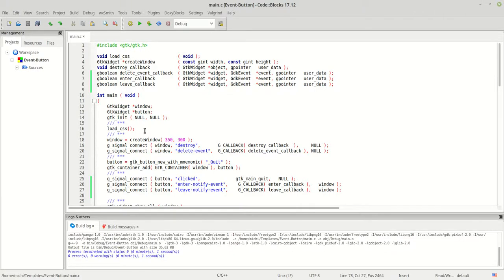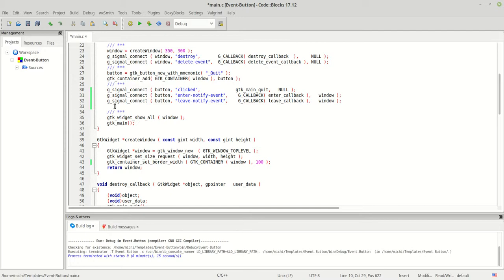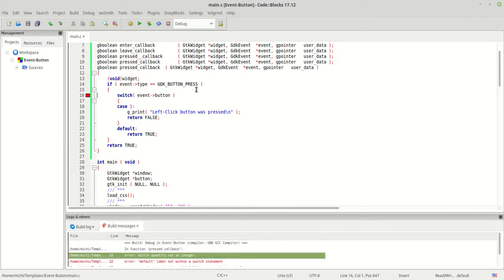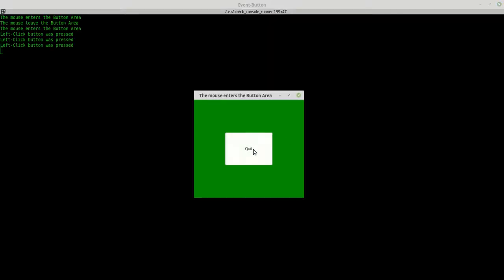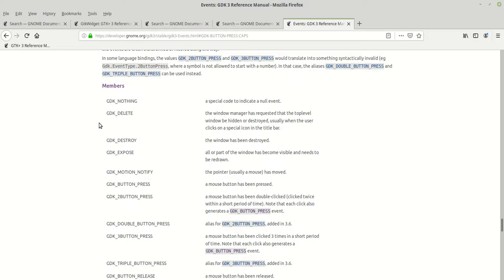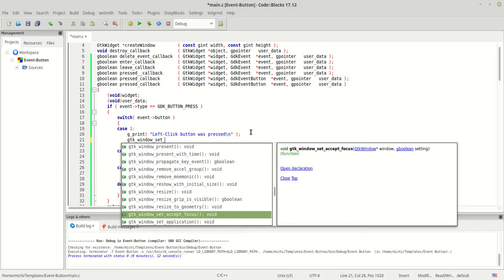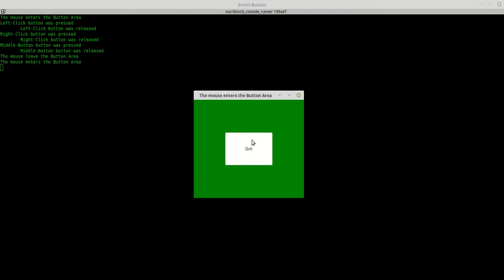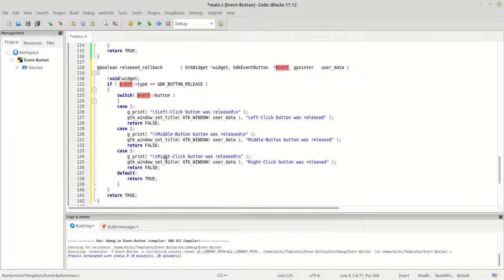GTK3 CSS C Language Tutorial 12 Signal and Events Part 04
Here we learn two new Signals/Events:
button-press-event
button-release-event - -